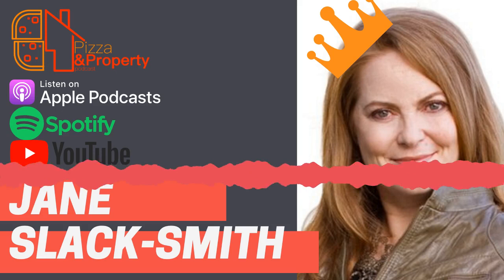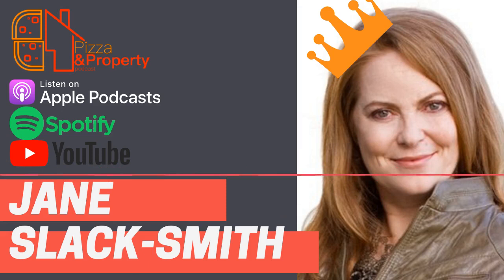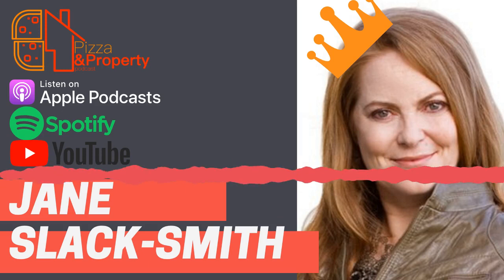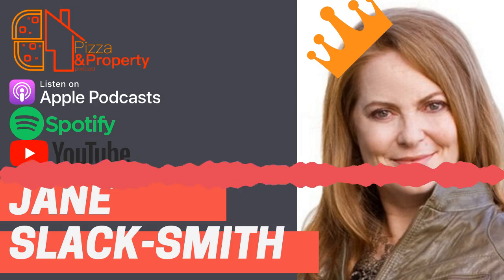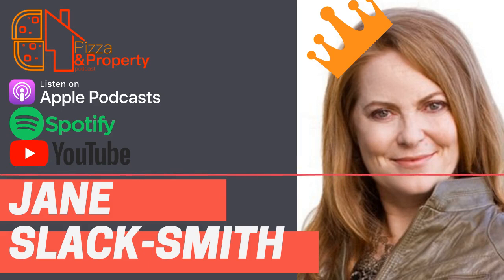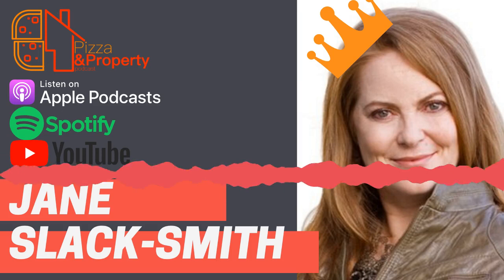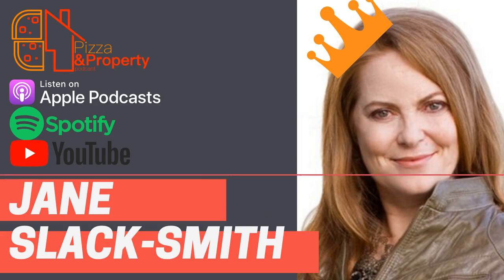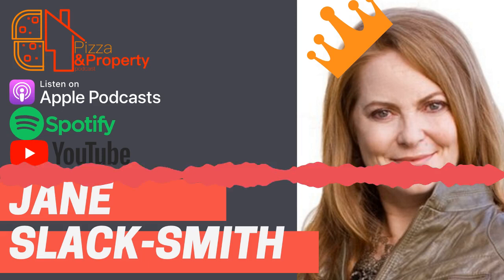Start Renovating Property For Profit.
Jane Slack-Smith is a property market commentator, educator, author, podcaster, and has been awarded Australia’s mortgage broker of the year by Your Investment Property magazine twice. She started her career as a mining engineer and explosives expert with multiple awards for her pioneering contribution to the industry, including been profiled in the ABC’s Australian Story TV program.

Please read this disclaimer ("disclaimer") carefully before using the website, podcast and blog operated by Pizza and Property.
The content displayed on the website, podcast and blog is the intellectual property of the Pizza and Property. You may not reuse, republish, or reprint such content without our written consent.
All information posted is merely for entertainment and informational purposes. It is not intended as a substitute for professional advice. Should you decide to act upon any information on this website, you do so at your own risk.

While the information on this website has been verified to the best of our abilities, we cannot guarantee that there are no mistakes or errors.
We reserve the right to change this policy at any given time, of which you will be promptly updated. If you want to make sure that you are up to date with the latest changes, we advise you to frequently visit this page.